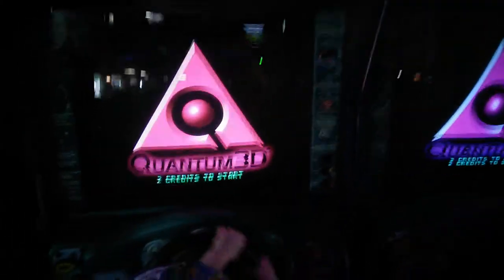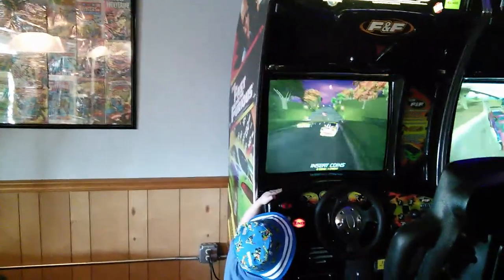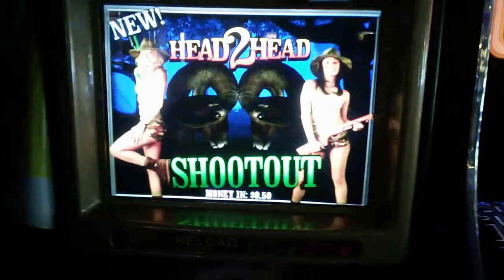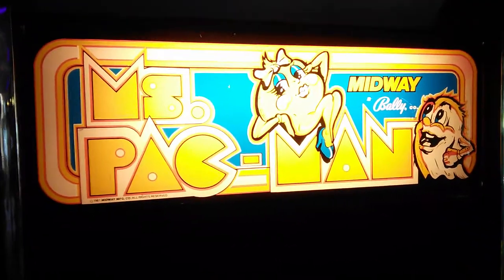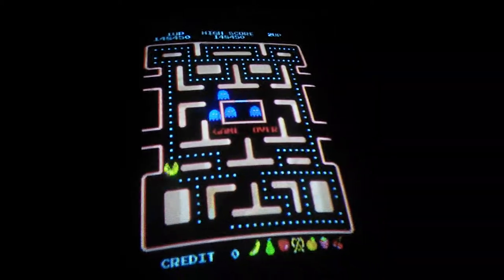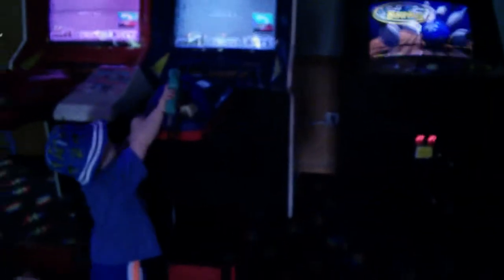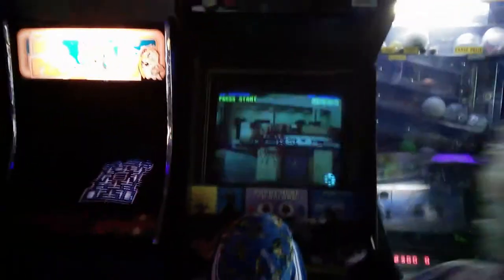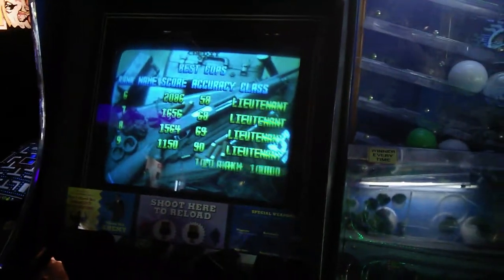Our visit to Golf Shores part-1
I took my son, Ossian, to Golf Shores after we left Pizza Hut.  I let Ossian look around the place and try to find an arcade game that he was big enough to play.